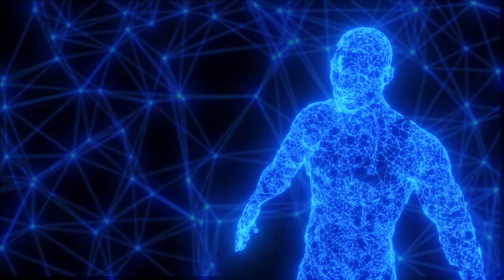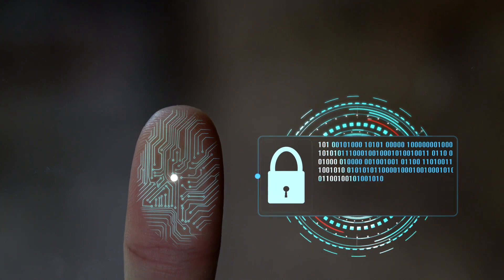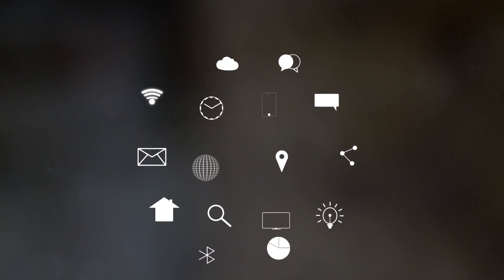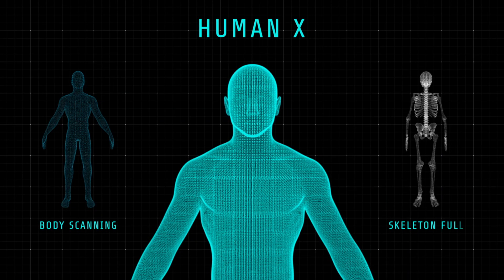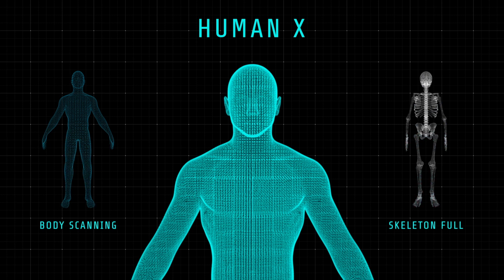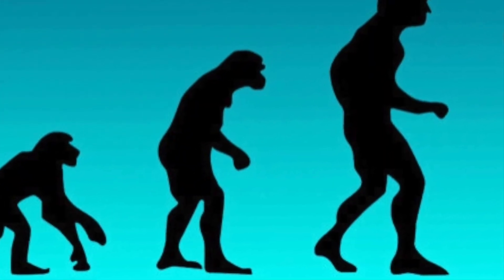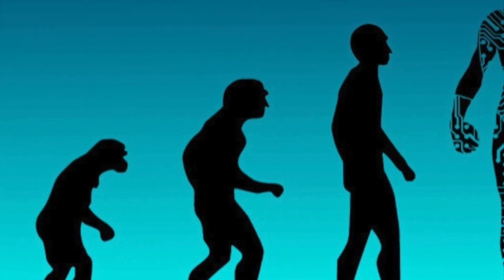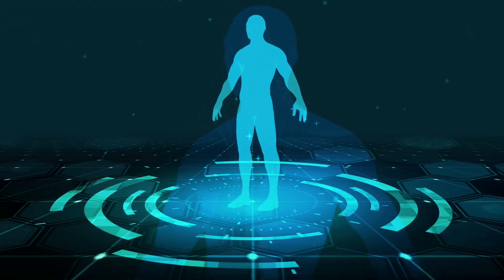Transhumanism - superhuman evolution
video updates.

A quick review of what transhumanism is and the superhuman evolution the philosophy thinks the human species will take to the next level with help from AI and digital technology.